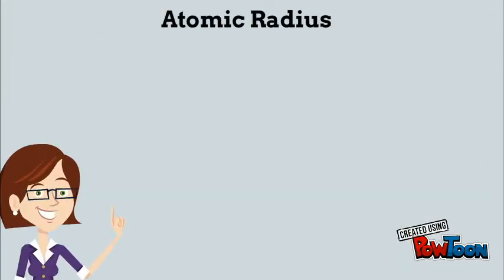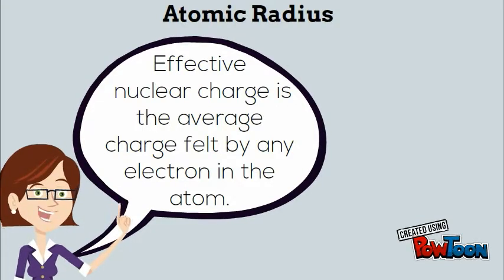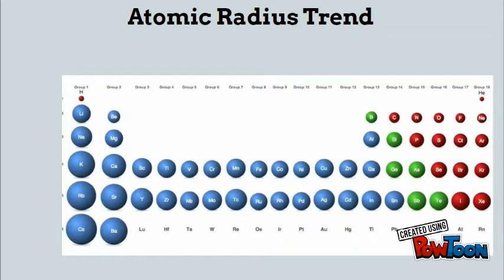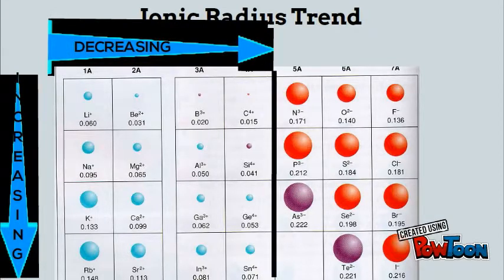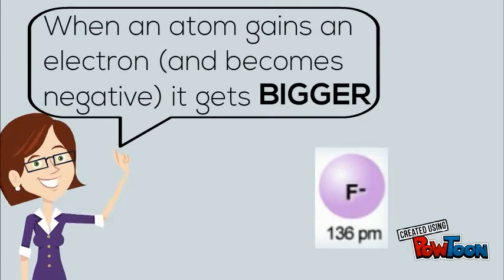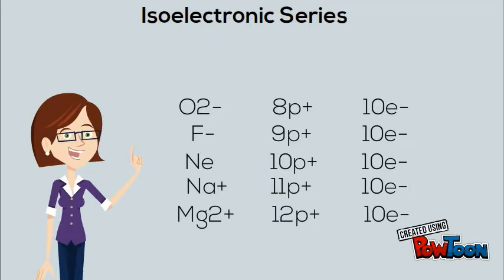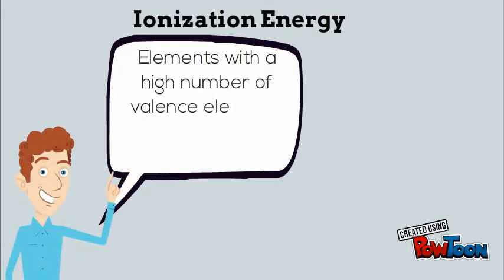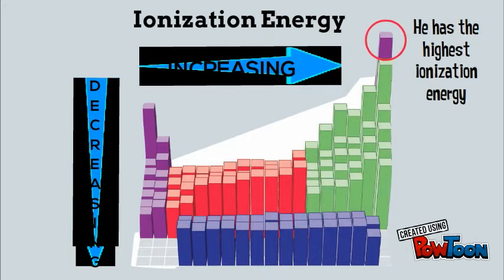Periodic Trends Part 1